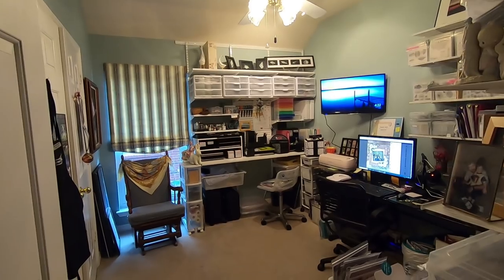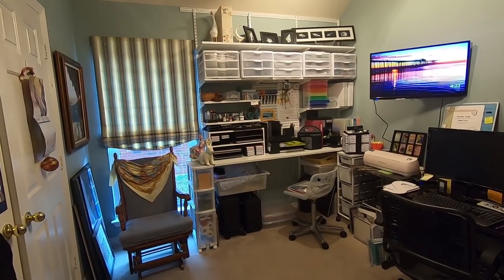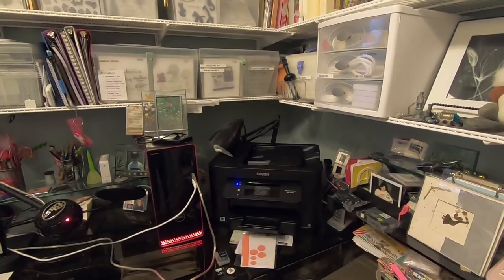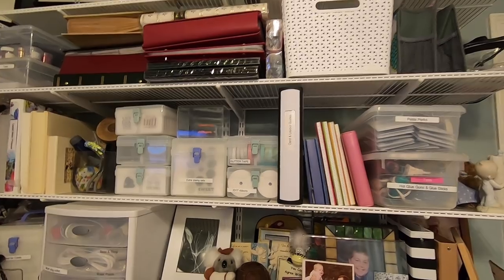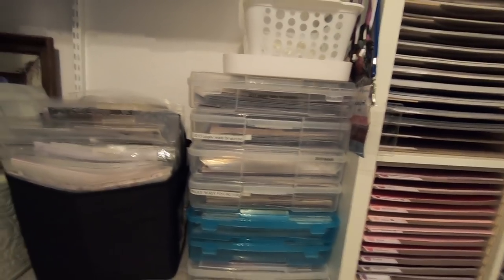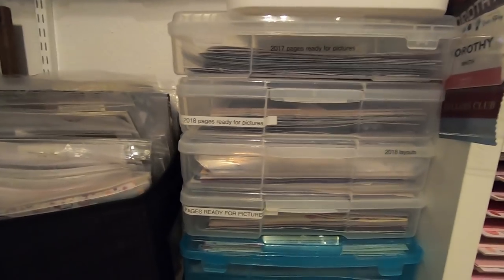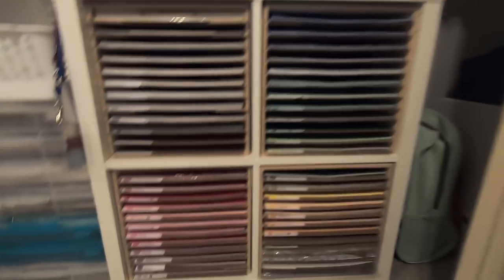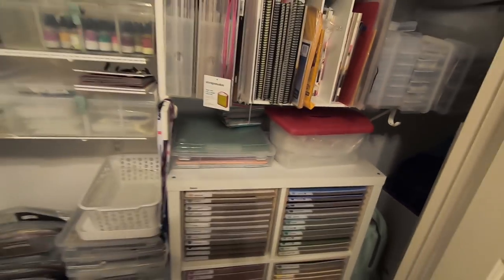DIY - My Scrapbooking Office and Video Studio! Get Organized!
It all started with trying to make a color palette to organize my re-inkers. So long story short, I now have a new printer, and a cleaner more organized office. So call it an early spring cleaning! Hubby gave me a new video camera for Christmas so I decided to do a hand-held room tour. There's a couple of spots that can make you a little dizzy from me getting too close to things, so please forgive me since this was the maiden voyage of the new camera. :-)

Background music rights purchased from PremiumBeat.com